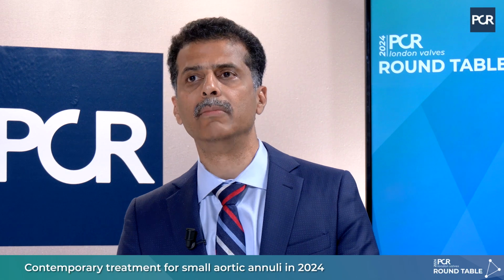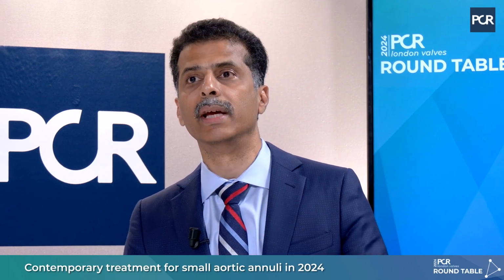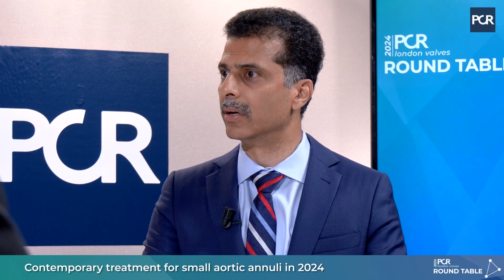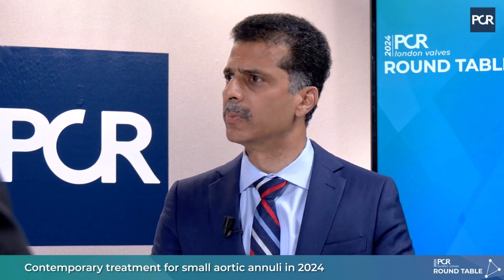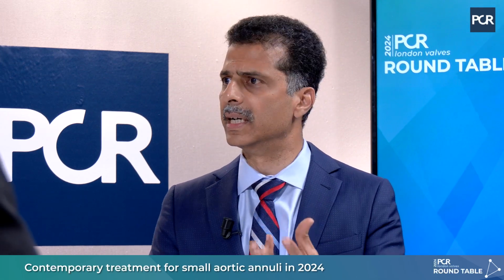Contemporary treatment for small aortic annuli in 2024